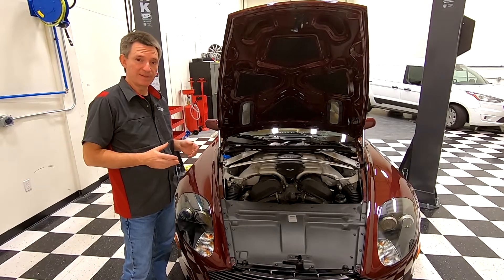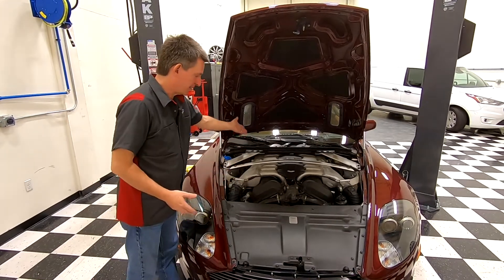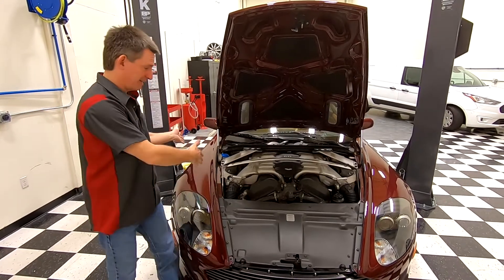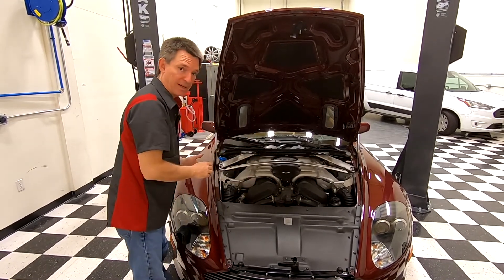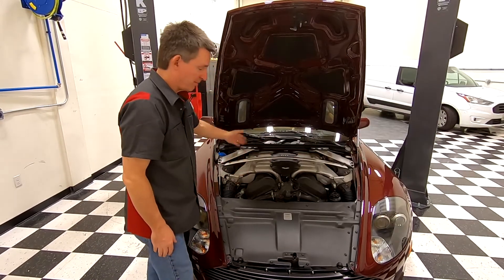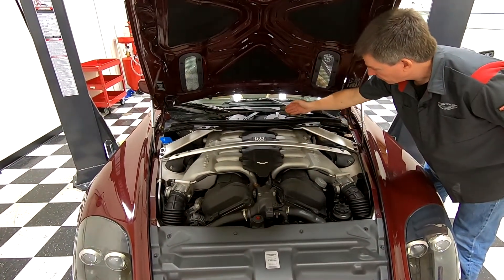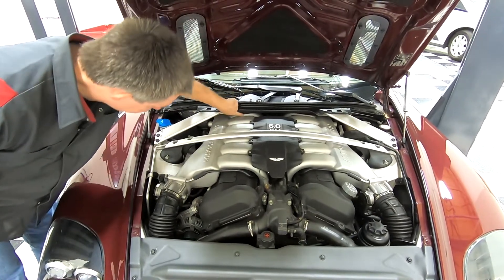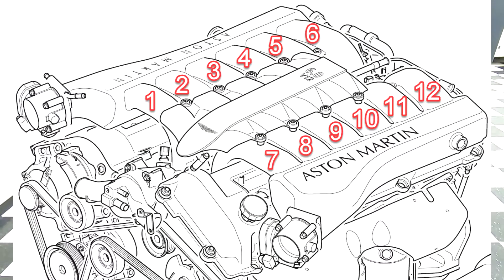Aston Martin V12 Engine Cylinder Numbering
Aston Martin numbers the cylinders in their V12 engines a little differently than the way it's done in a traditional American V8.   This video will show you how they do it.

Very useful to know when troubleshooting.